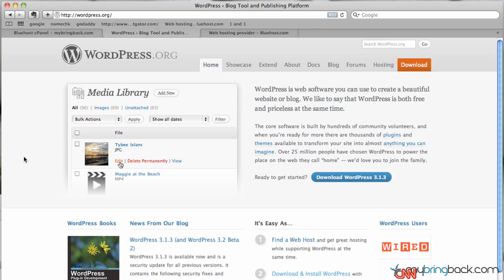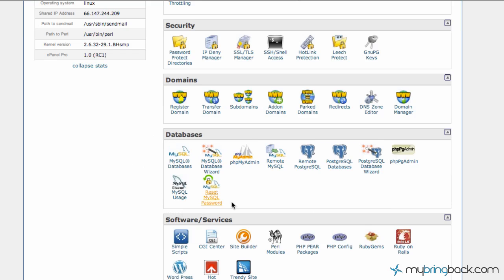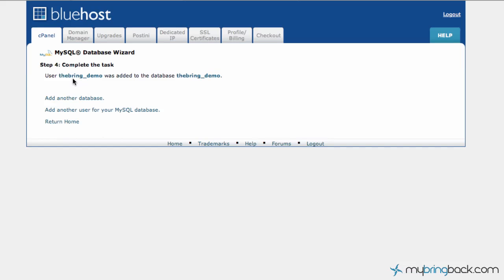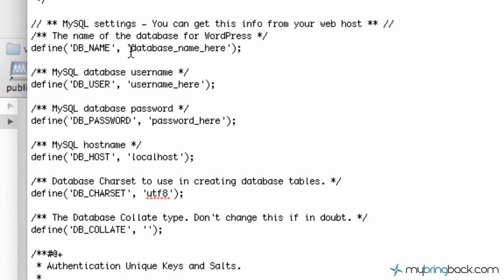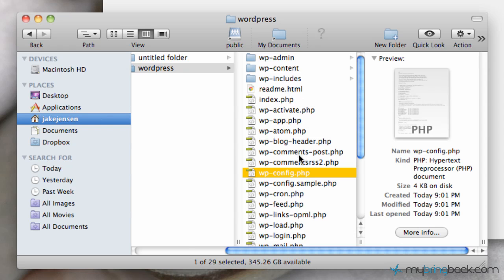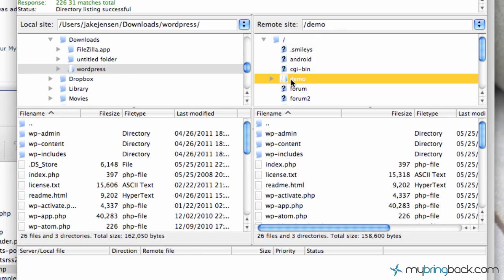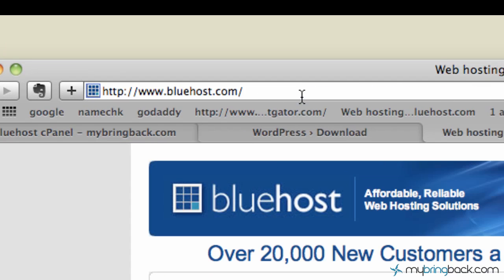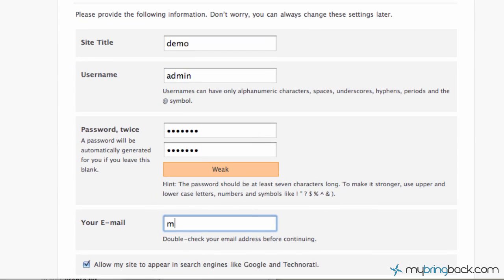Learn Wordpress 1.5 - Installing Wordpress (manually)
This video goes through the manual version of installing wordpress on your hosting account. This way typically take about 10 minutes.